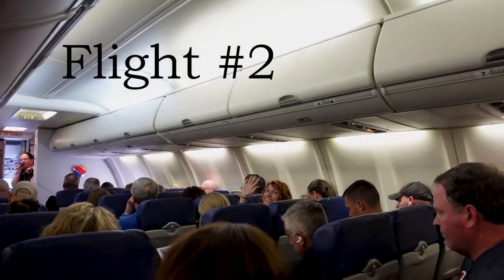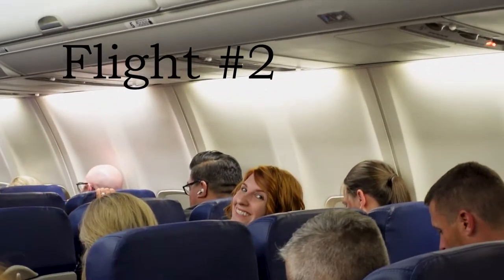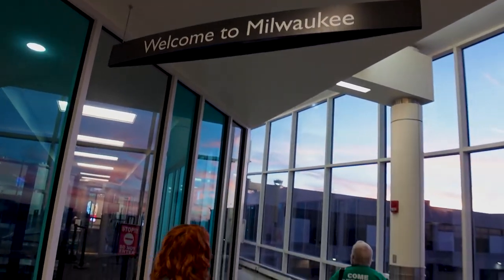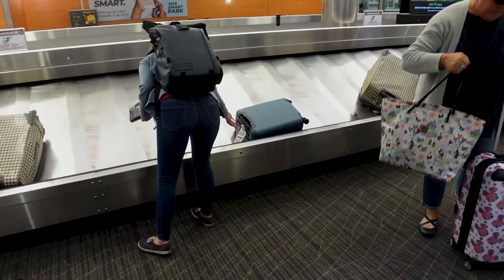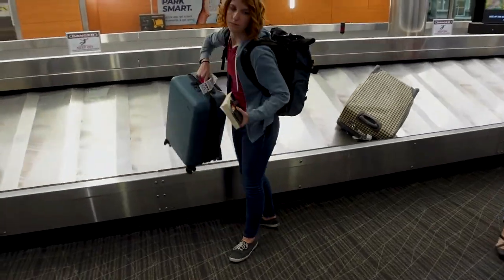Black Point Estate | Seipp's Beer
The tail end of September found us taking a random, last-minute trip up to Wisconsin to help out our friend Jeff. While there, we took a day to sightsee and toured the Black Point Estate, the summer home of Conrad Seipp and his family. Conrad Seipp made his money from his brewery and Seipp's Beer, which you can now taste if you purchase a bottle or two on the tour. The bout tour of Lake Geneva was amazing, and we soaked in all of those gorgeous summer homes of Chicago's wealthiest. What a place!

Vlog 145 |  Filmed 2 October 2022

Other music in this vlog:
I. Home by How Great Were The Robins

Together for 10 years and then married in March 2020, we've had some amazing adventures in the past: a month-long journey from England back to the States, 4 weeks in Ireland, 6 weeks in Scotland, and then another 2 weeks in Ireland. We're in the process of documenting all of those trips, day by day, on our blog. After the joy of sharing those trips with friends and family, we've decided to take you along for all of our future trips! Here's to more travel​​​​​​​​​​​​​ in the years to come!
Cheers,
Lydia and Billy